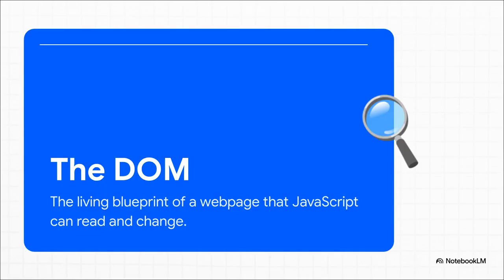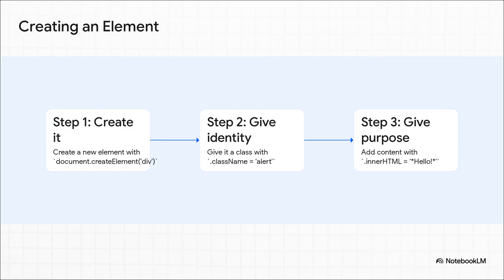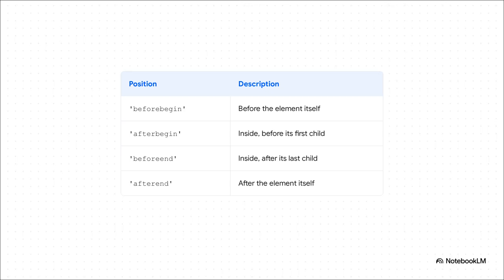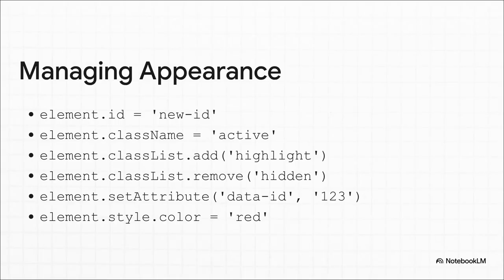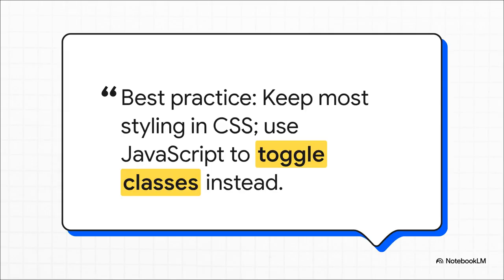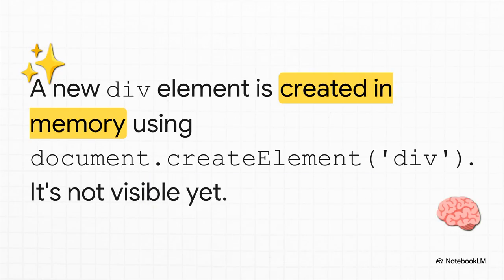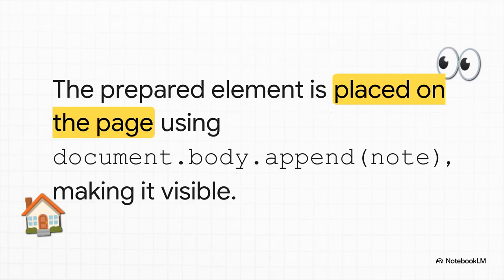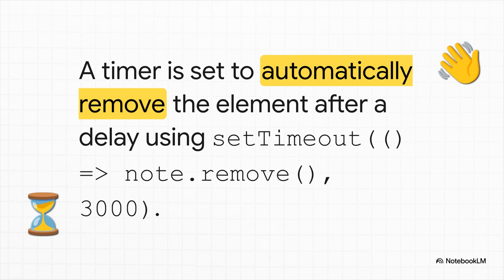JavaScript DOM Manipulation Techniques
🎥 JavaScript DOM Manipulation Techniques | JavaScript for Beginners – Ep 18

Ready to bring your webpages to life? In this episode of our JavaScript beginner series, we focus on **DOM Manipulation** — how JavaScript lets you **dynamically change content, styles, structure, and more** on any webpage.

🔍 What You’ll Learn:

* The role of the DOM in interactive web pages
* Changing text, HTML, and attributes using JavaScript
* Adding, removing, and replacing elements dynamically
* Class manipulation with `classList.add()`, `remove()`, `toggle()`
* Styling elements with `.style` and CSS classes
* Creating elements with `document.createElement()`
* Appending and inserting elements with `appendChild()`, `append()`, `insertBefore()`
* Removing elements with `removeChild()` and `.remove()`
* Performance considerations in heavy DOM manipulation

💡 Why This Matters:
DOM manipulation is **where code meets design**. It’s how you build sliders, modals, tabs, interactive forms, and responsive layouts — all dynamically. Mastering these techniques sets you apart as a frontend developer.

🧠 Practice With:

* Building a dynamic to-do list interface
* Creating custom modals and popups
* Live updating counters and status messages
* Dynamically generating lists, cards, and UI components
* Creating reusable manipulation utilities

⏱️ Timestamps:
00:00 – Introduction to DOM Manipulation